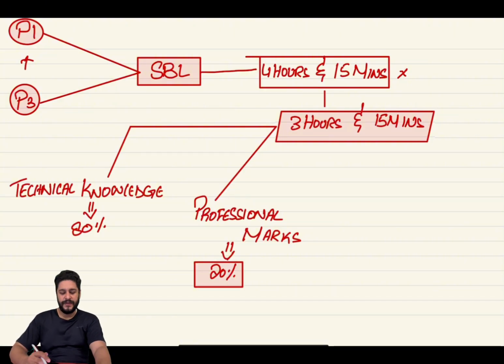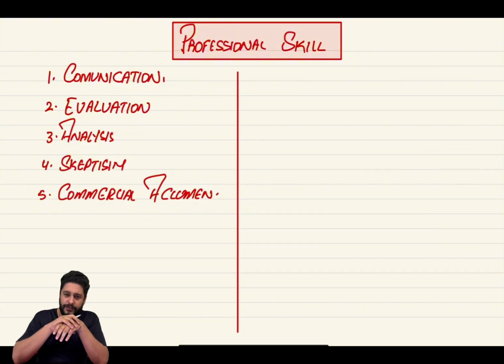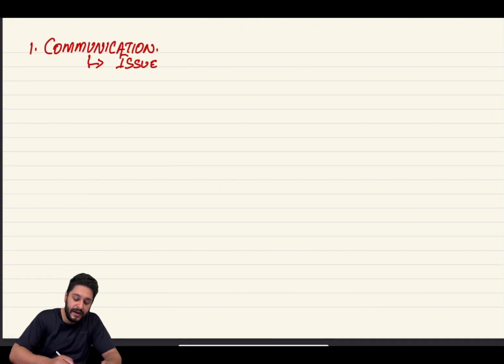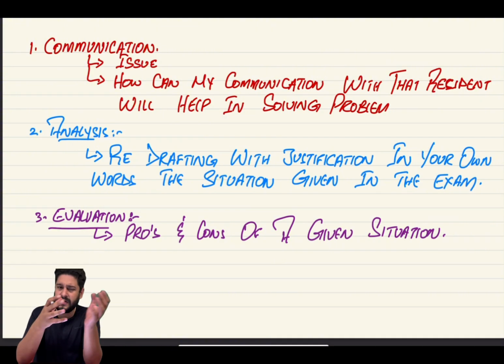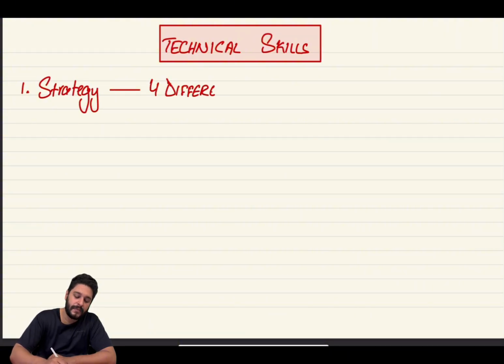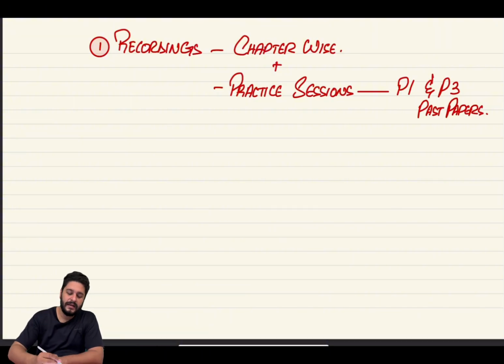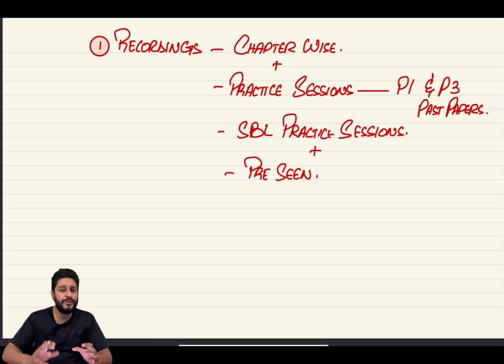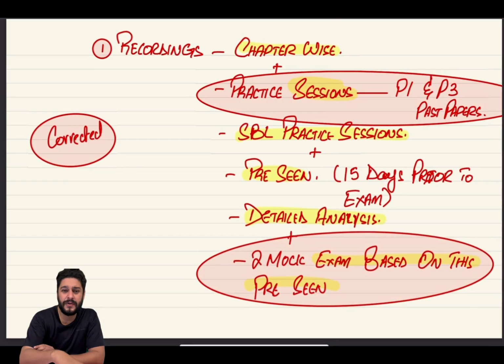ACCA SBL ORIENTATION BY SIR SHAIKH BILAL HAQUE (ENGLISH)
Join Sir Shaikh Bilal Haque in this comprehensive orientation session for ACCA’s Strategic Business Leader (SBL) course. Perfect for ACCA Strategic Professional students preparing to tackle the SBL exam, this video will set you up with everything you need to succeed.

📌 What you will learn in this video:
An overview of the SBL syllabus: leadership, governance, strategy, risk, technology/data analytics, organisational control, finance & innovation, change management.

How to navigate the pre-seen case study, structure your responses, and integrate professional skills like ethics, communication, and critical thinking.

The requirements for professional skills and ethics within the ACCA Strategic Professional level.

Tips on managing time, exam technique, and balancing technical vs professional marks.